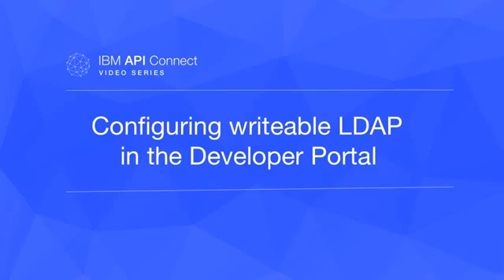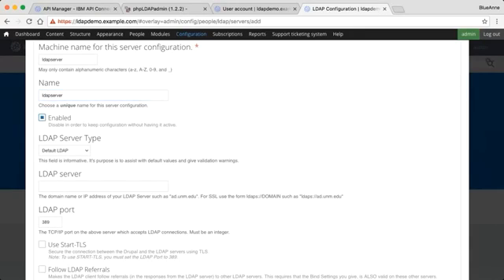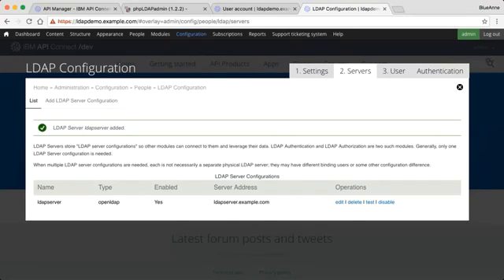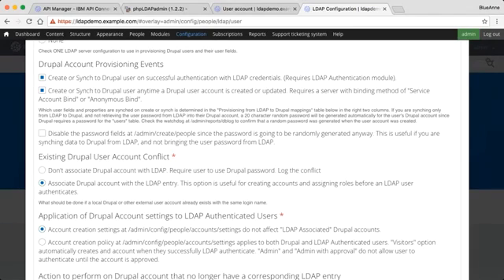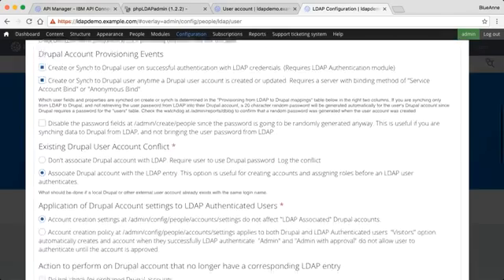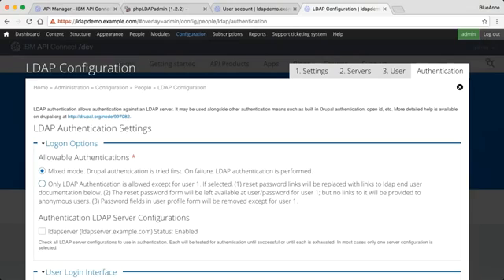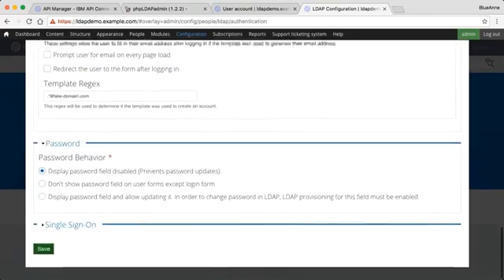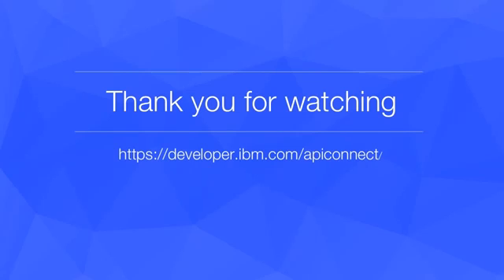How to Configure Writable LDAP in the Developer Portal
Here's how to authenticate Developer Portal users using an LDAP server of your choice. This configuration allows creation as well as verification of users.